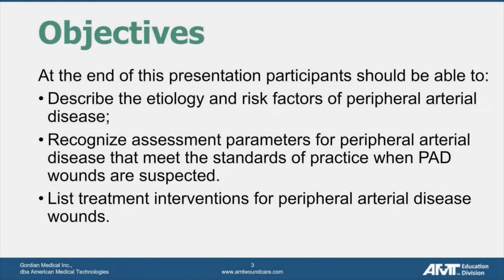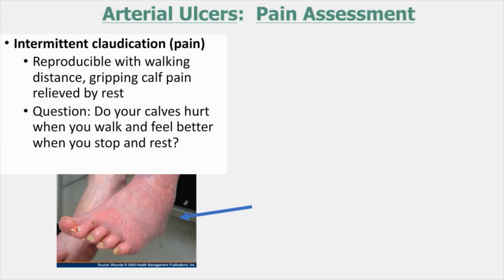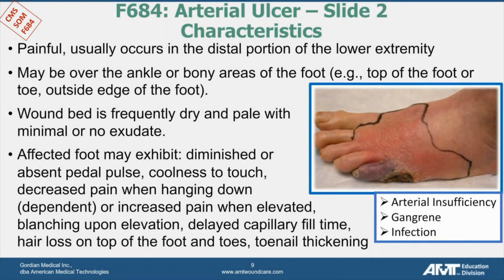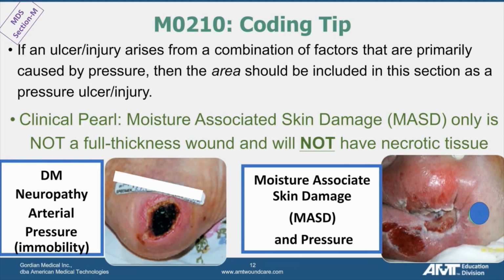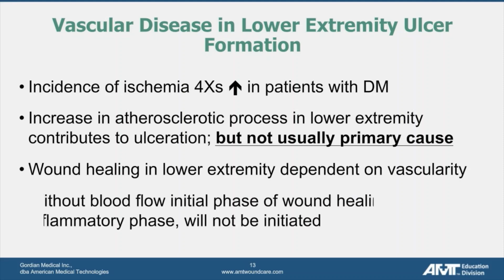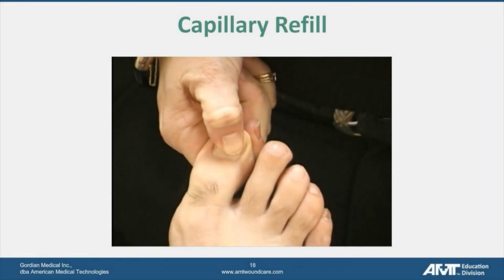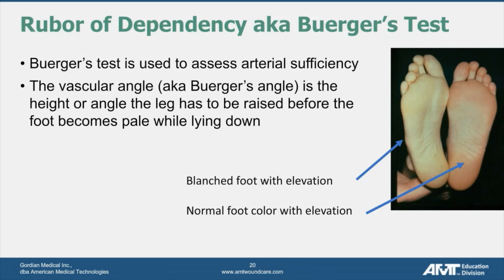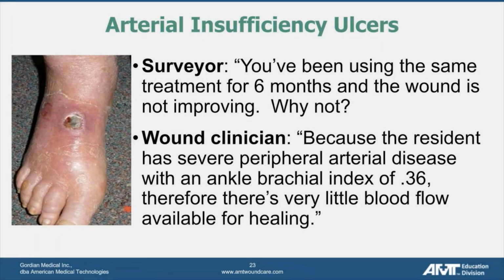Peripheral Arterial Disease (PAD) & Wounds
An educational video about etiology and risk factors of peripheral arterial disease;  assessment parameters for peripheral arterial disease that meets the standards of practice when PAD wounds are suspected; and treatment interventions for pad wounds.

Patient management decisions should be based on a number of factors,including (but not limited to) professional society guidelines and published clinical literature relevant to a patient’s condition.  Providers are encouraged to rely on their training and expertise, as well as any and all available information, prior to making management or treatment decisions for any individual patient.